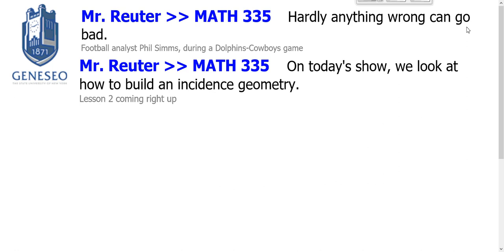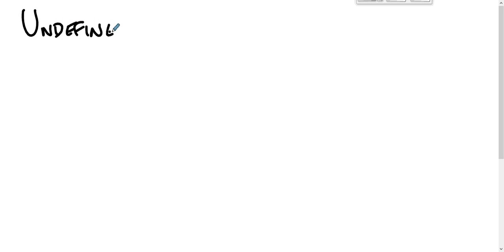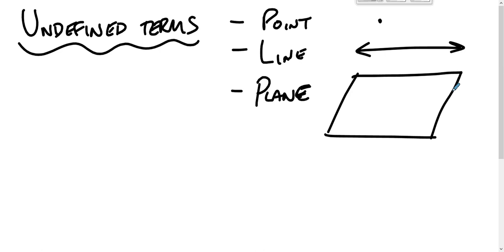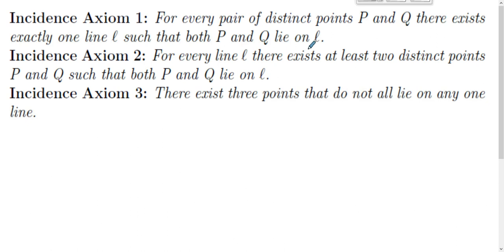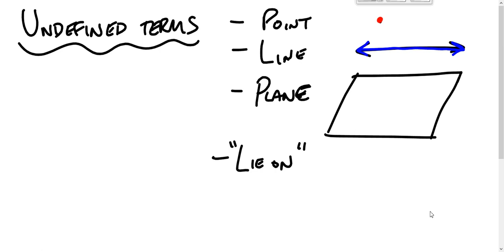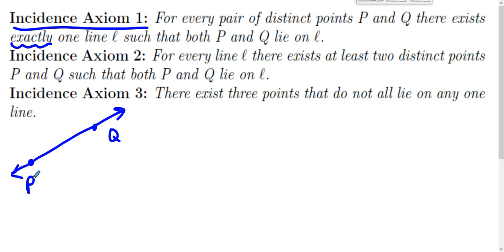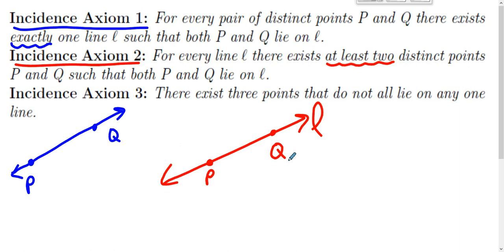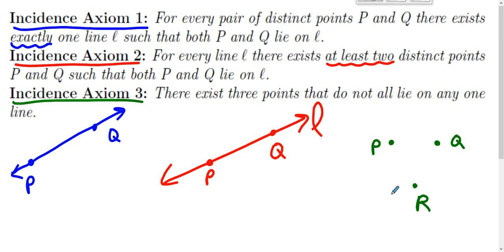MATH335 Content - Incidence Axioms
This screencast describes what the three incidence axioms are for students in SUNY Geneseo's MATH335 (Foundations of Geometry).  We use Venema's book Foundations of Geometry, 2nd ed.